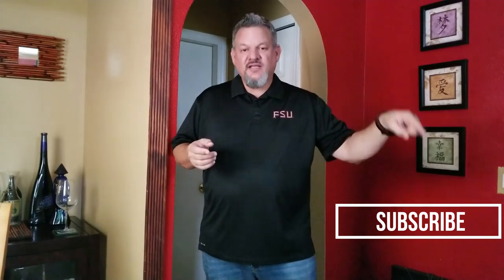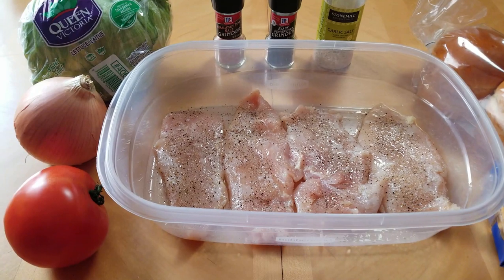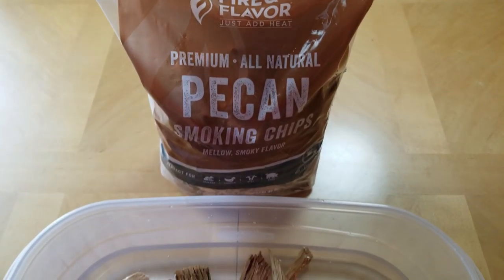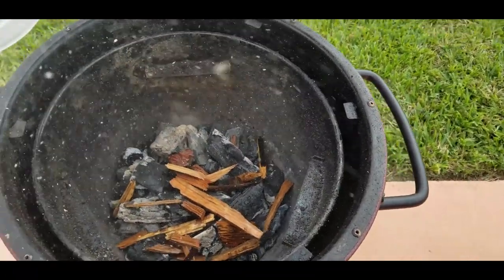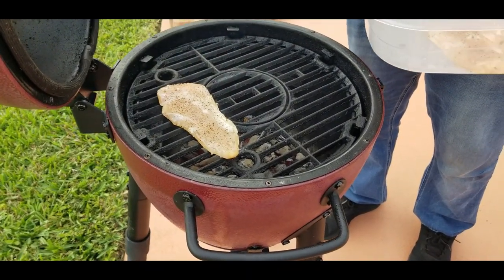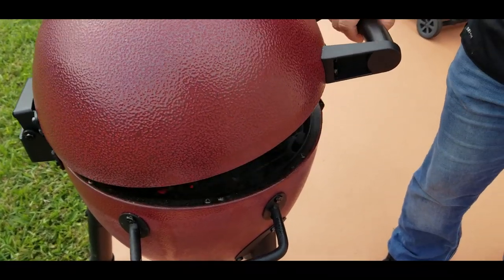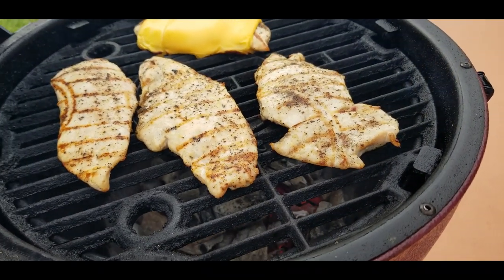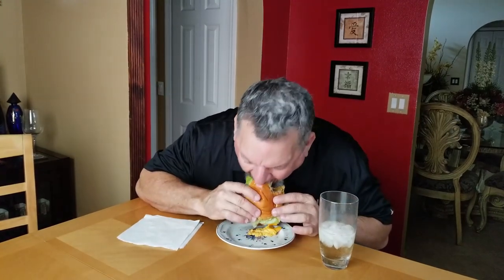Grilled Chicken Sandwich Filet Sandwich | COOKING WITH BIG CAT 305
Super easy grilled chicken filet sandwich recipe. Slice up some veggies, grill some chicken and melt some cheese, done!!

Everybody enjoy the video, no need to list ingredients and amounts because everything is listed in the video and it is to taste. Enjoy!!!